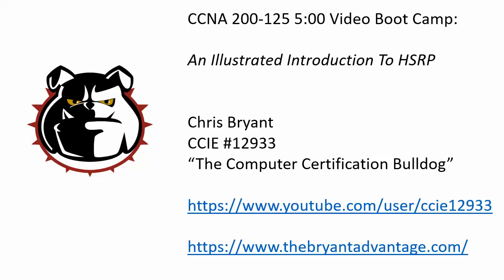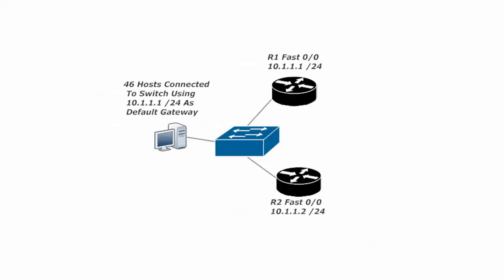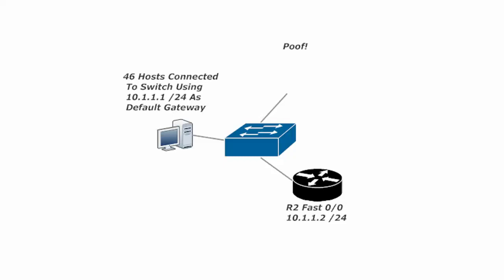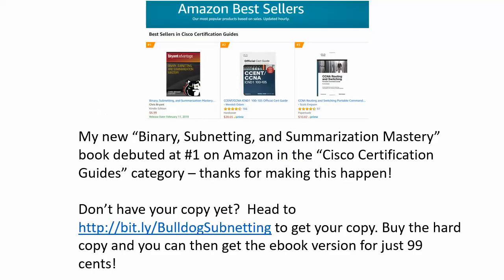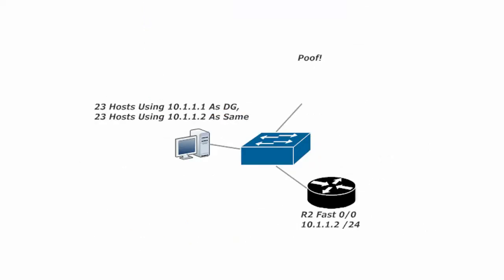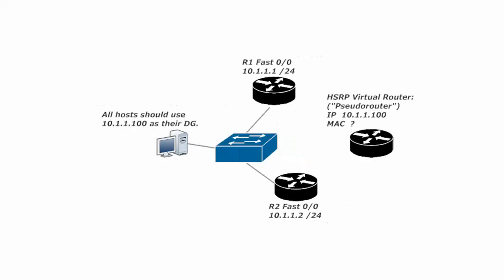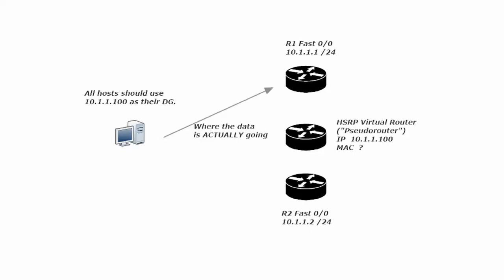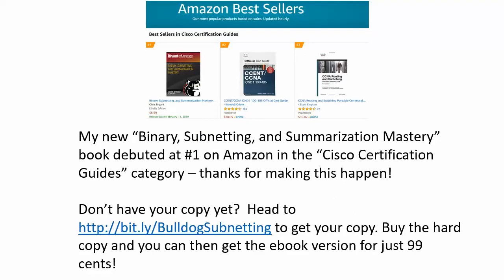CCNA 200-125 Video Boot Camp: An Illustrated Intro To HSRP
debuted at #1 on Amazon in the Cisco Certification Guide category -- thank you!

Don't have your copy yet?  It's on Amazon in both hard and soft copy, and when you buy the hard copy (now available on Amazon Prime), you can then get the soft copy for 99 cents!

In today's CCNA 5:00 Video Boot Camp, we'll take an illustrated look at the fundamentals of the Hot Standby Routing Protocol.  Success on your CCNA and with HSRP in the field is all about the fundamentals, and we've got them covered for you here.   Dig in!

Chris Bryant
CCIE #12933
"The Computer Certification Bulldog"